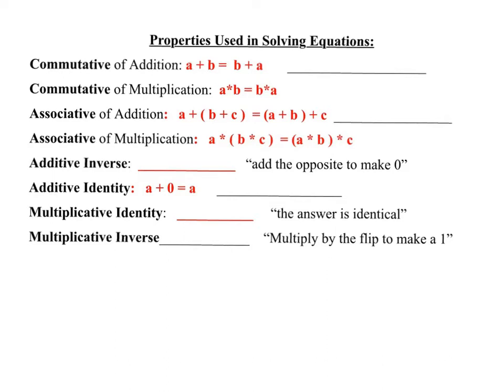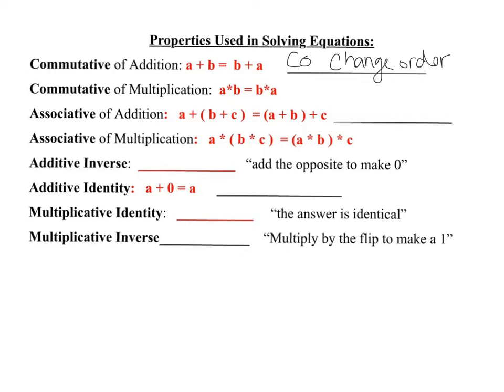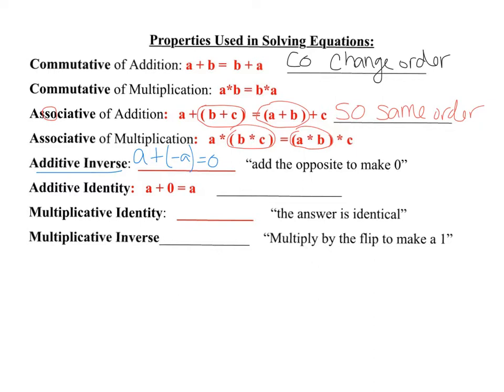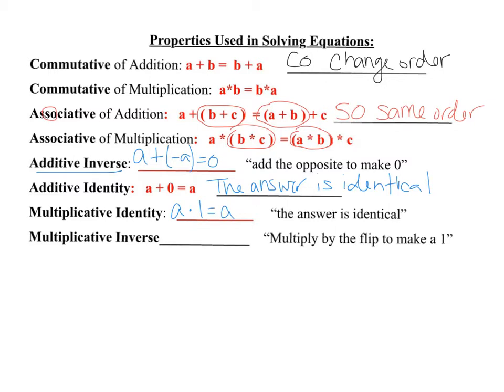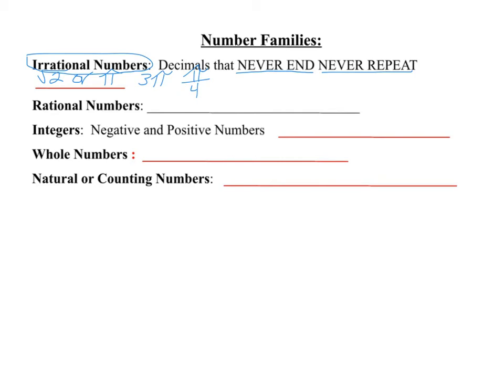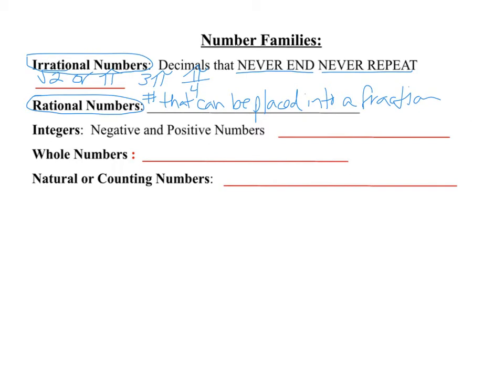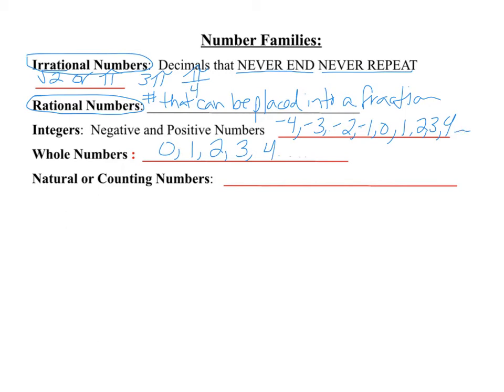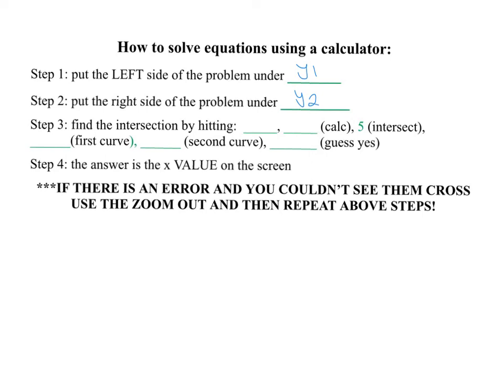Properties and number family review